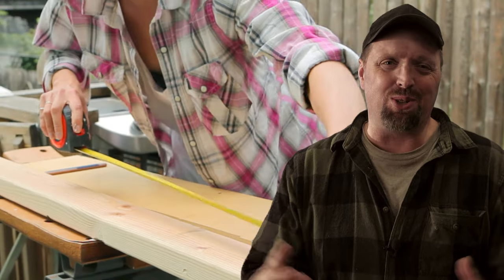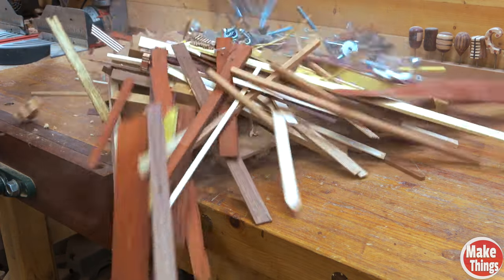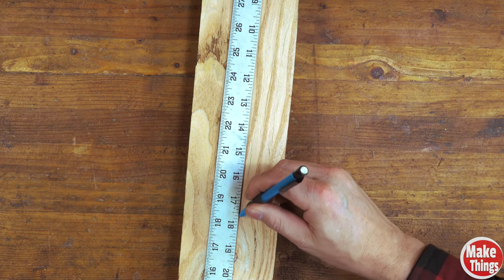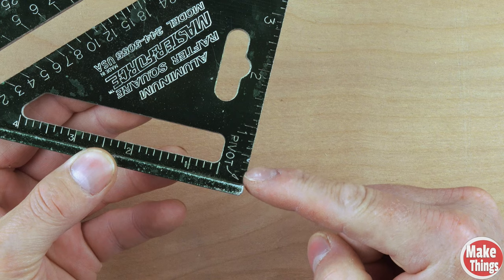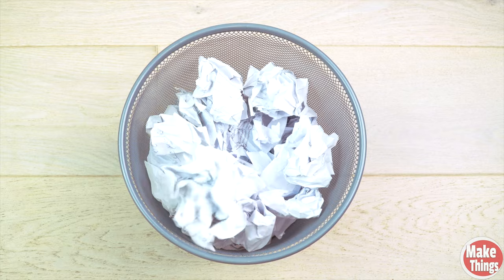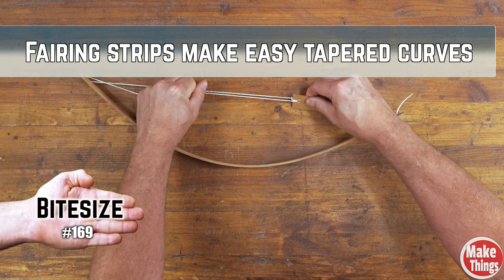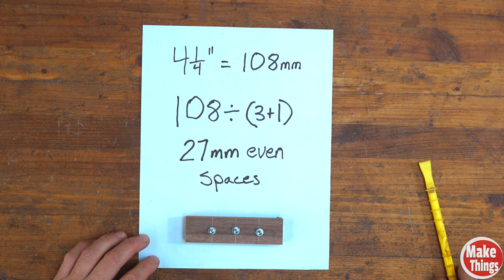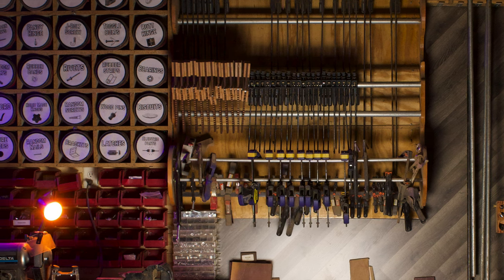12 MARKING tips you better *NOT* use with markers... // Measuring and Marking Full Size Tips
Some might argue that the most important tool for precise cuts is a good measuring tool.  Others will counter that the mark you leave after making your measurements is what determines precision.  In my own experience, mastering both skills are what is necessary before its time to make a cut.

Flexible tape
Chalk Pencil

Michelle B
Keith Current
William L McNally
Jerry Adams
Zach Finch
Rich Lightfoot
Tutor the Barbarian
Mike Lornitis
Les N.
Gary G.

00:00 Opening
00:57 1. The sharpest lines
01:44 2. Alligator gauge
02:11 3. Making impossible measurements easy
03:06 4. Measure better with square tubing
03:58 5. Keyhole pattern transference hack
04:52 6. Angles don't get any easier than this
05:46 7. Unmarking things like a pro
06:34 8. Design shapes with flexible rulers
07:28 9. Lighter fix for darker problems
08:23 10. Fairing strips make easy tapered curves
09:17 11. Space objects evenly by adding "1"
10:13 12. Painter's tape makes equilateral shapes easily